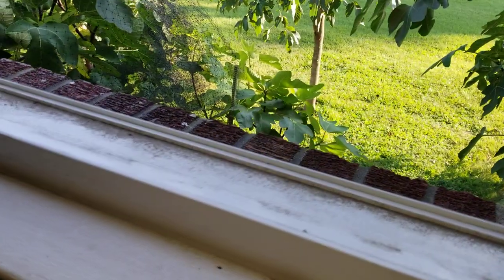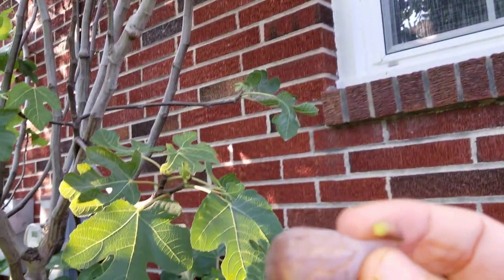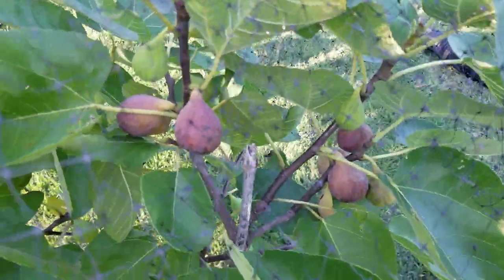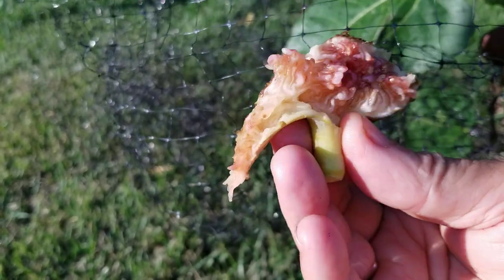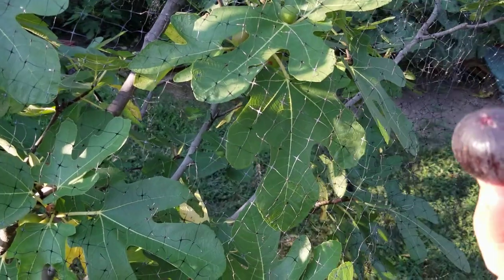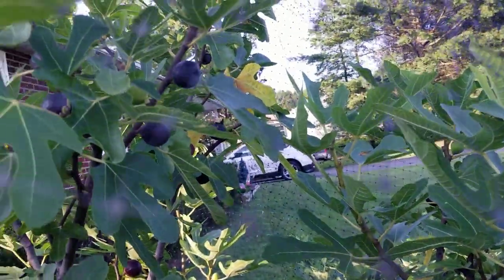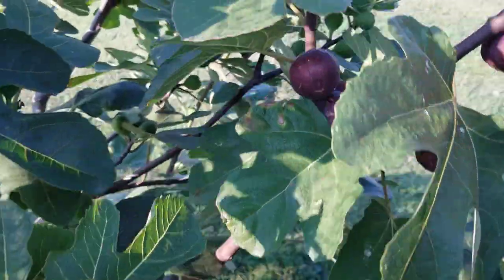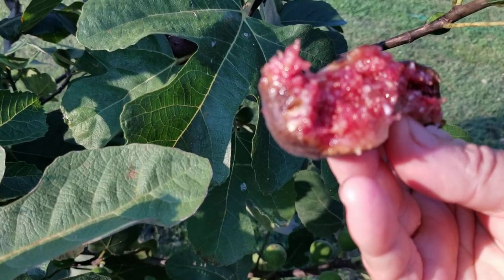STICKING WITH THE WINNERS! ALSO, LSU TIGER, MARIUS, RDB, CELESTE, FIGS. 8/12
Join me for a Garden Walk and Talk, Previewing the Important Topic of Variety Selection and Exploring the Fascinating World of Figs!  8/12